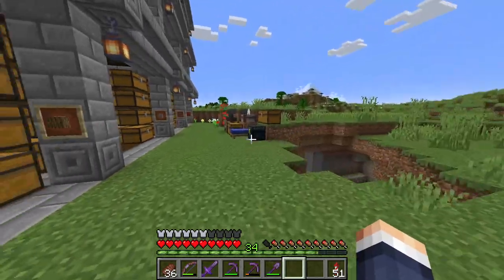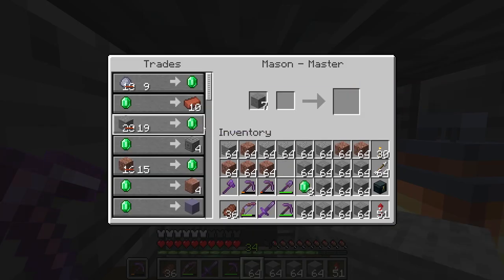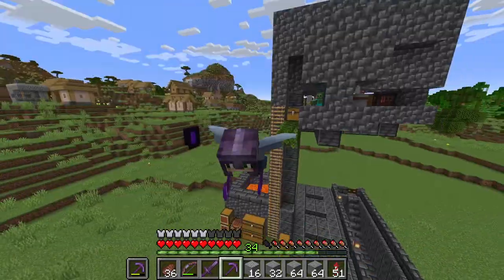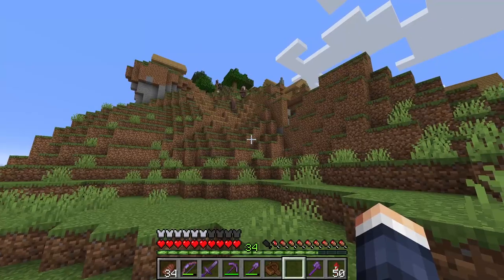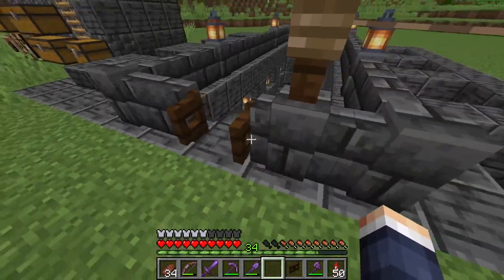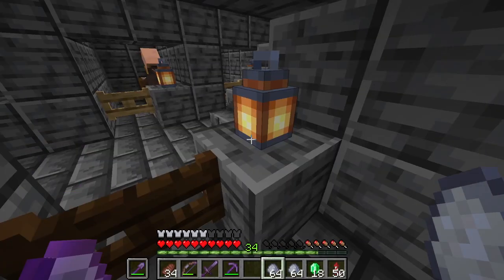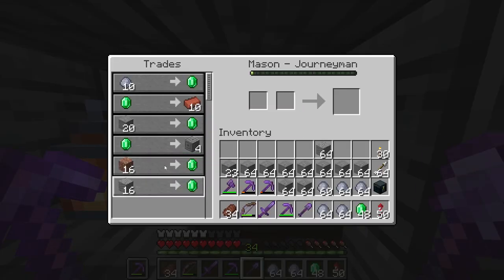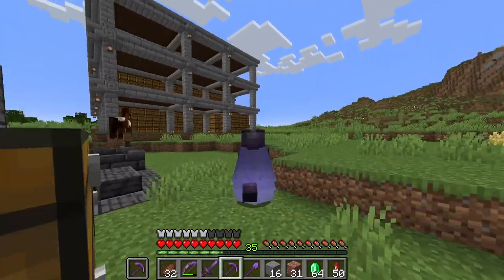Game Changer: Streamlining XP Gains and Tool Repair in Minecraft [#34.5]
Join us in this exciting episode of 'Mining the World' as we optimize our Minecraft experience by strategically setting up mason villagers to capitalize on lucrative trades and expedite our XP gains for efficient tool repairs. Explore the intricacies of our tailored villager setup, designed to streamline our gameplay and maximize resource management, all while showcasing the importance of leveraging expert trades for rapid XP accumulation. Witness the fusion of strategy and efficiency as we delve into the world of villager manipulation, unlocking the secrets to enhancing our mining capabilities and resource acquisition within the dynamic realm of Minecraft. Tune in to discover the keys to mastering the art of villager trades and accelerating your gameplay progression through optimized XP gains and tool repair strategies.